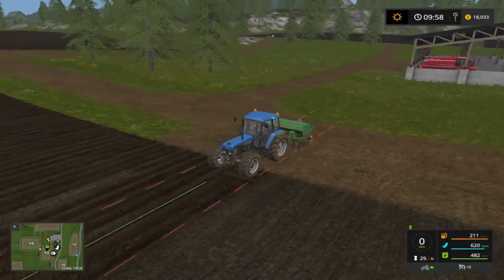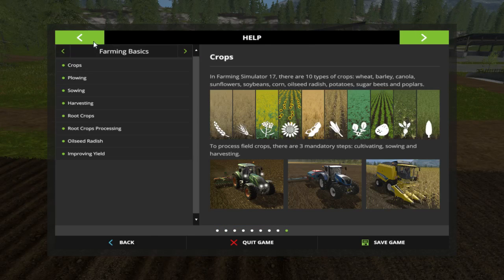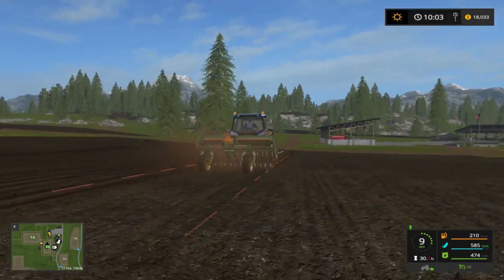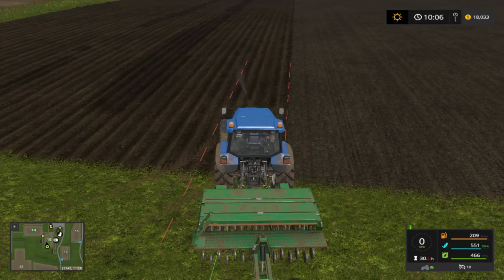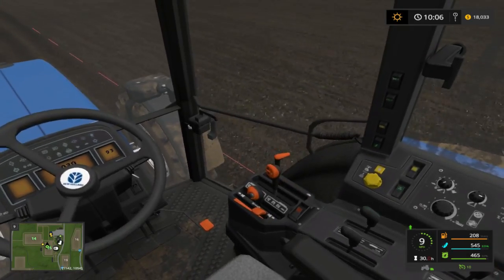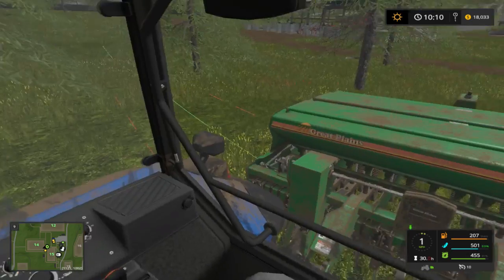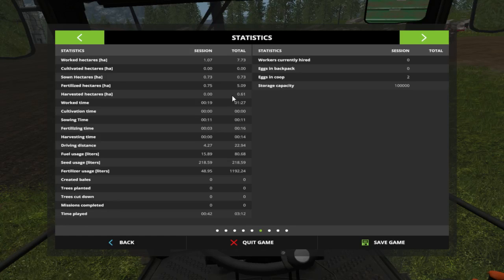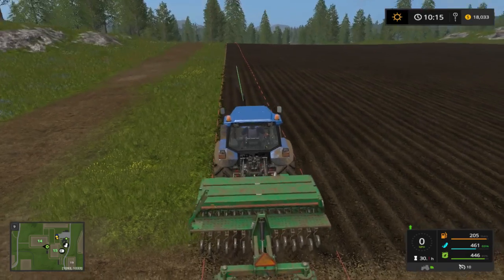Lets Play Farming Simulator 17: Episode 3 Planting Soybeans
FS17 Gameplay